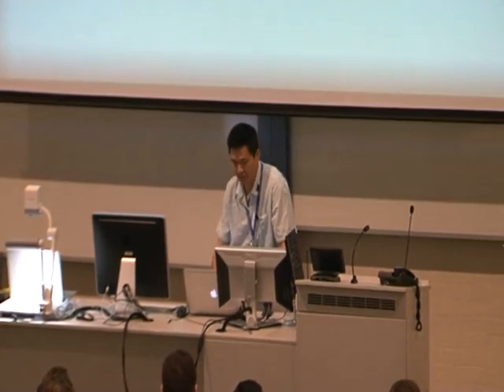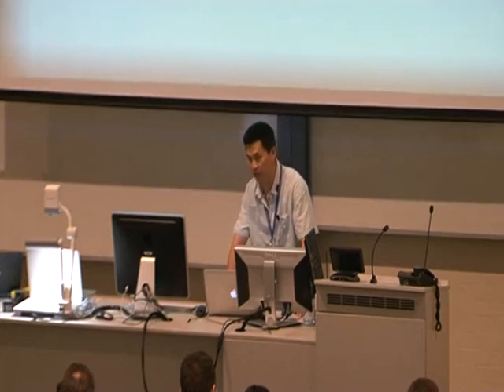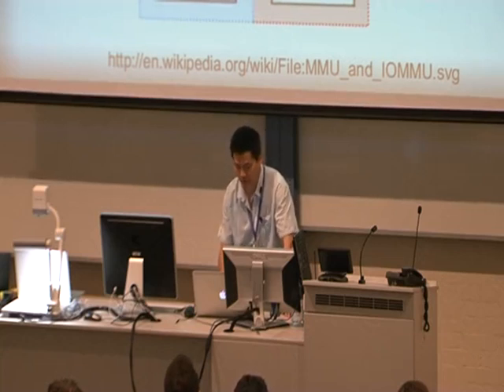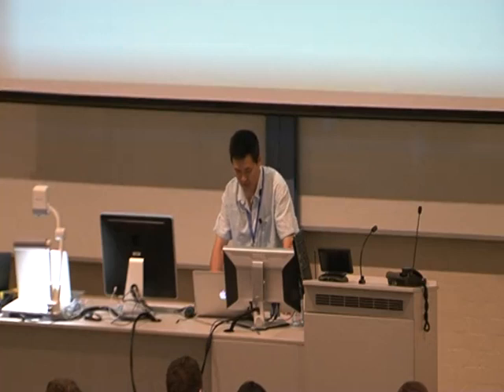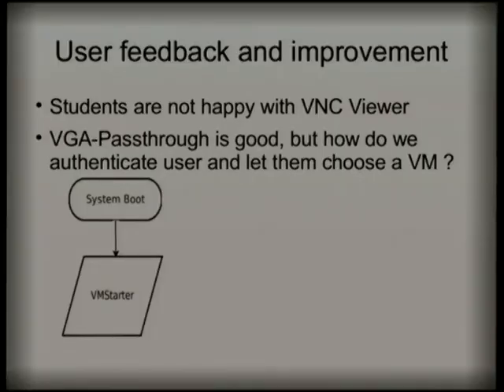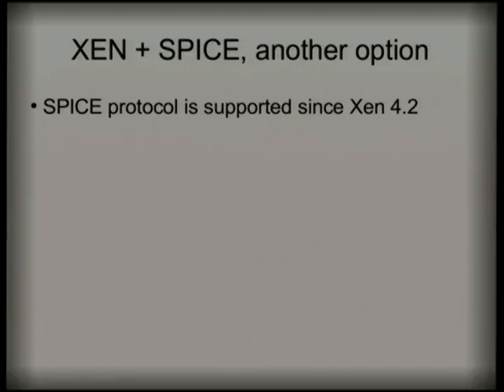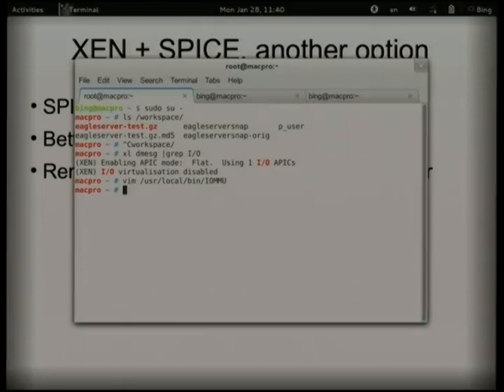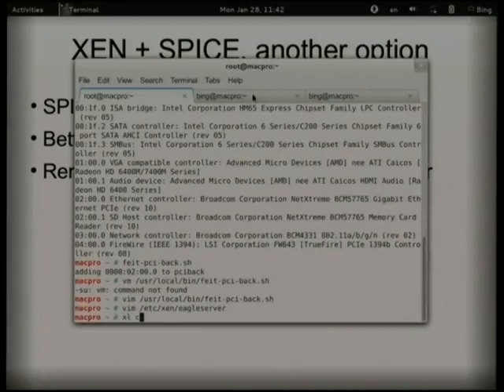Linux - How_OSS_technology_to_help_UTSIT_to_build_a_virtualized_networking_lab.mp4